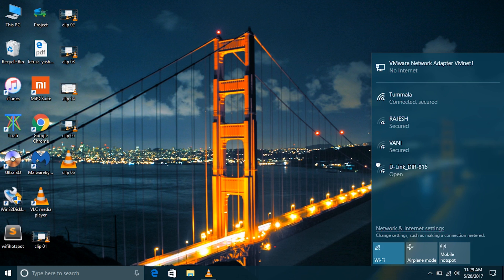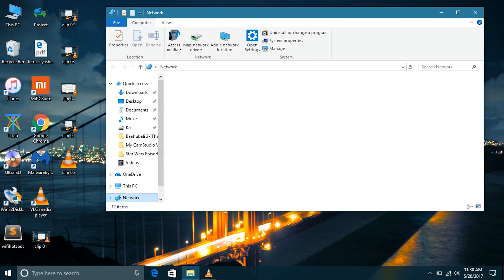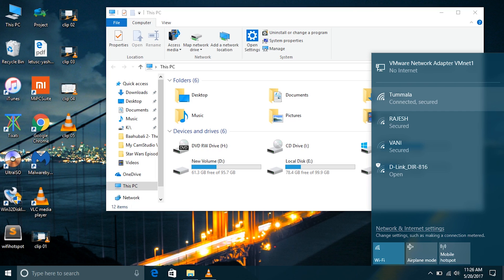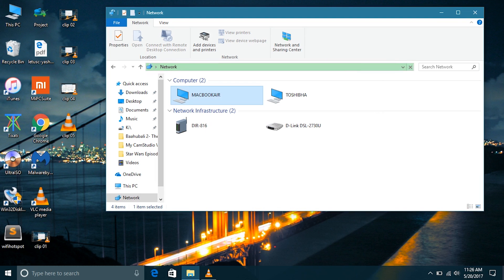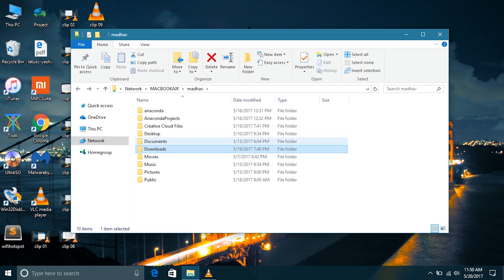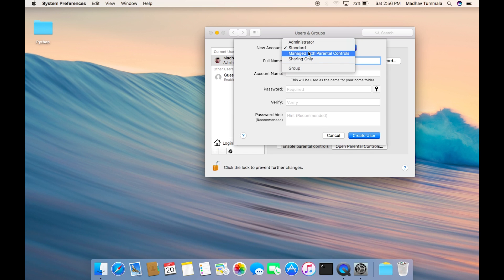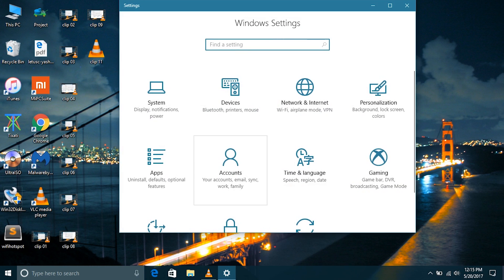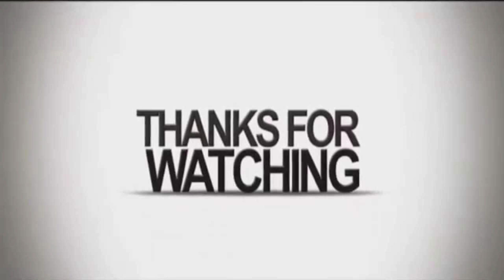Network credentials and setting up Accounts for sharing(macOS/Windows)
In this video we will learn the importance of IP address and computer name.

We will also see about the network credentials and why to set up accounts specifically for sharing purpose.

And then we will setup accounts for sharing.

The above will be done in both macOS and Windows.